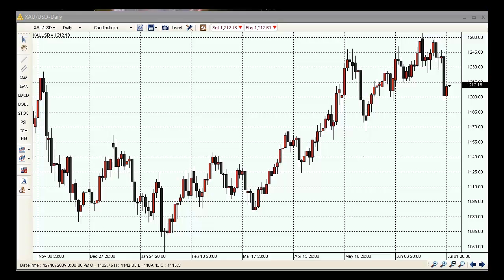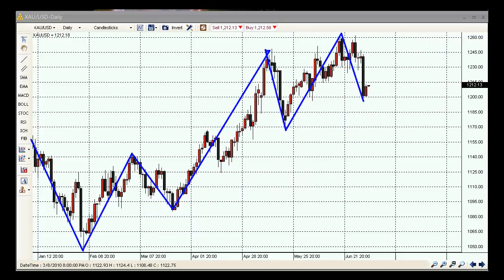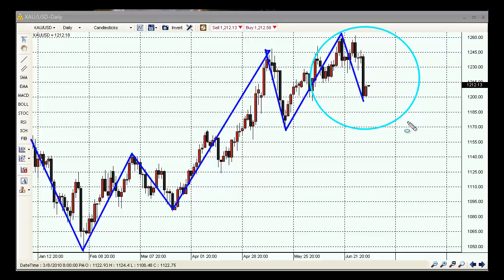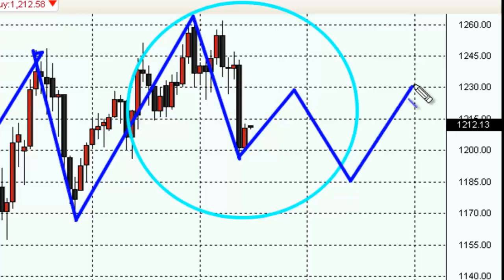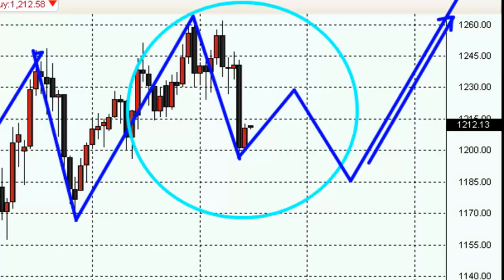The Gold Forecast - 07/04/2010